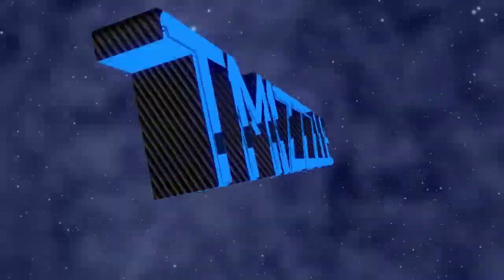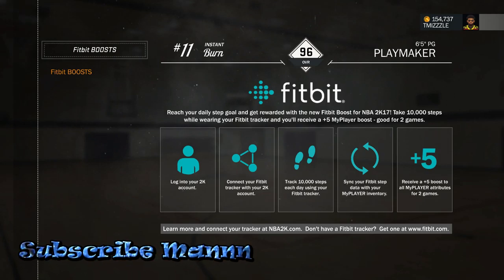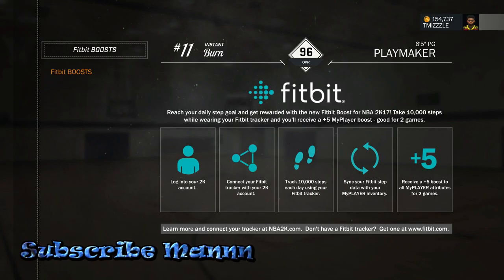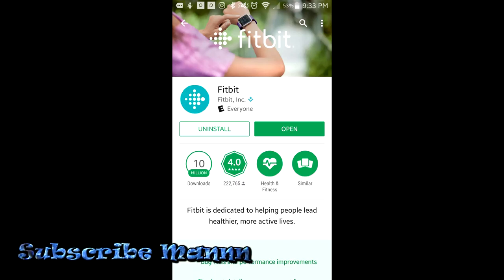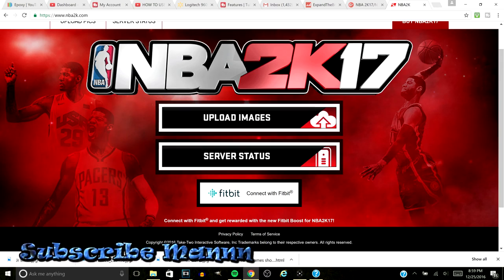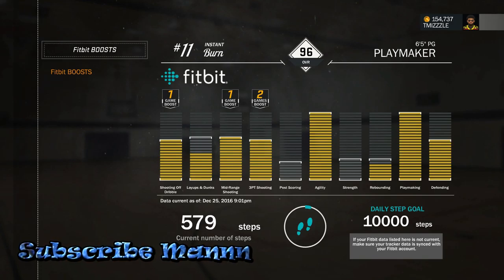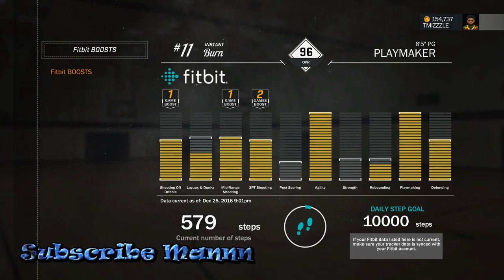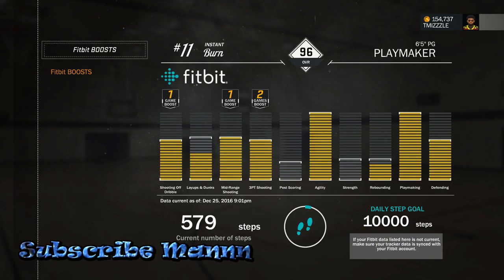How To Use Fitbit In NBA 2k17 | NBA 2k17 Fitbit Boost | Sync Fitbit to NBA 2k17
You can now use your fitbit in NBA 2k17. I will show you how to link your fitbit to NBA 2k17 to receive in game boost.

NBA 2k has officially partnered with fitbit. Now you can use your fitbit in NBA 2k17 to receive myplayer boost. To link your fitbit to NBA 2k17 all you have to do is go to NBA2k.com then click fitbit. Once you do that fill out login information then go to your NBA 2k17 game and go to myplayer inventory then click fitbit and your fitbit will be synced to NBA 2k17.

Earn USAB MyTEAM cards and gear up your MyPLAYER with official USAB wearables.

PSN: TMIZZZLE